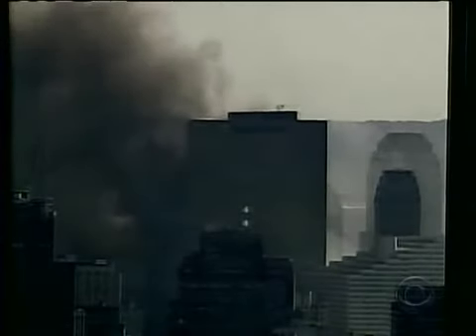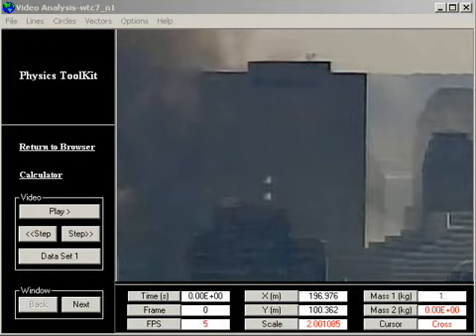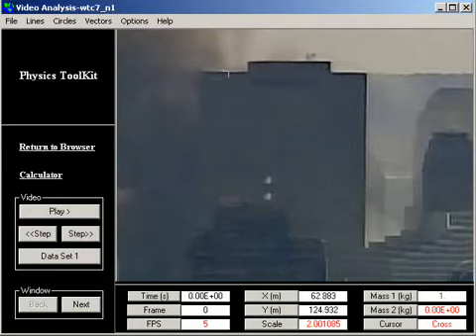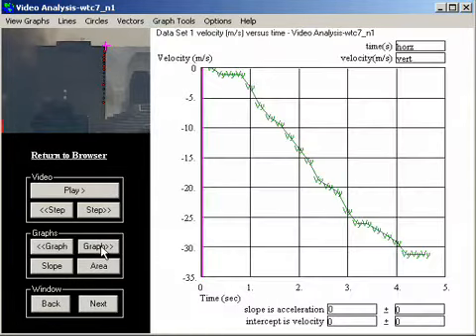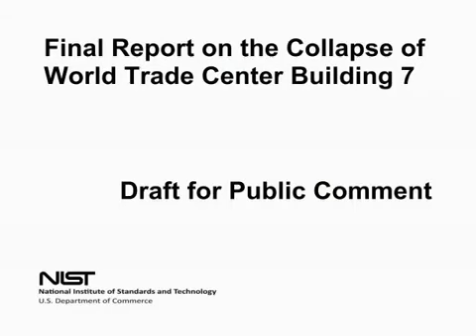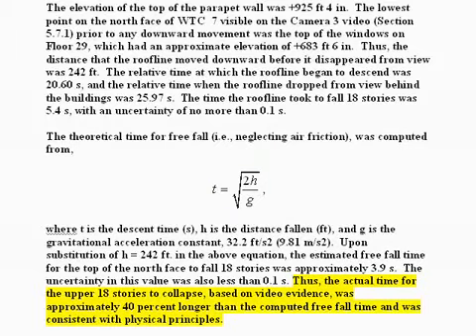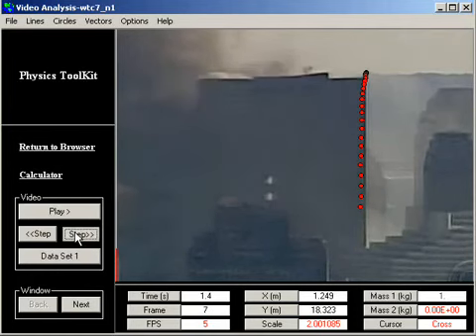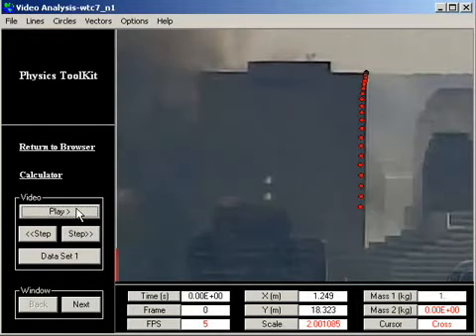Impossible Physics-9/11 truth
We should be smart enough to recognize fact from fiction. Open minds are the source of intelligence.